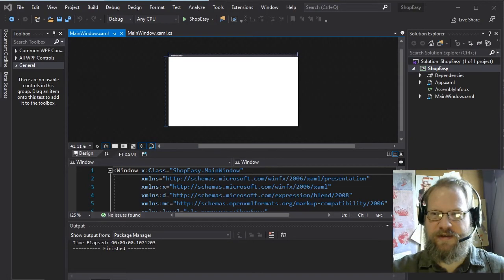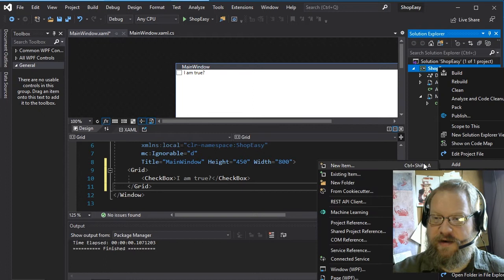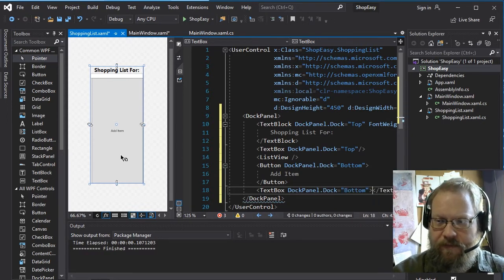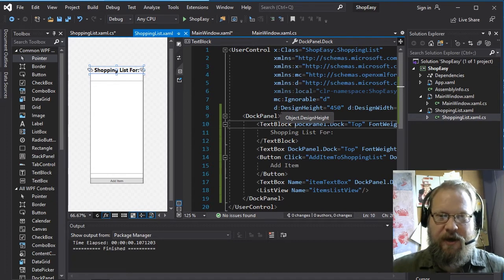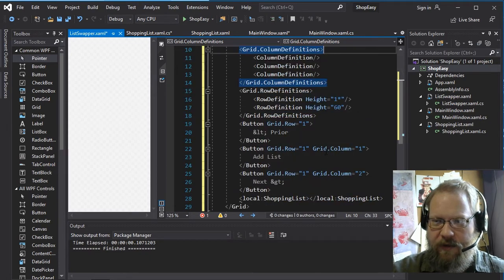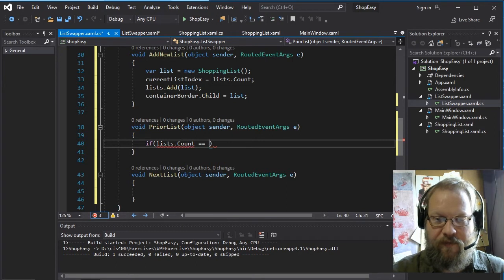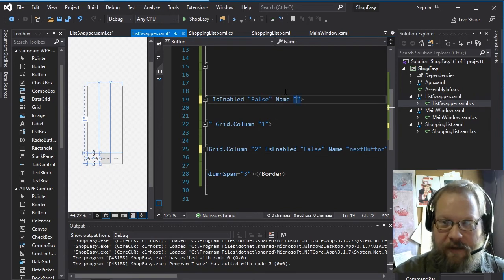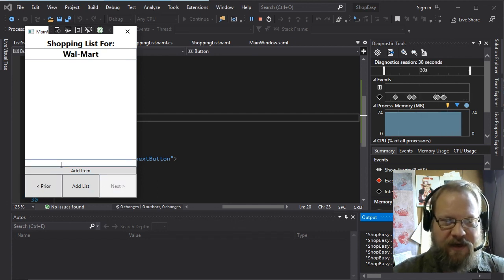WPF Exercise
This video discusses creating a first Windows Presentation Foundation application and using basic component-based design to build a shopping list application.